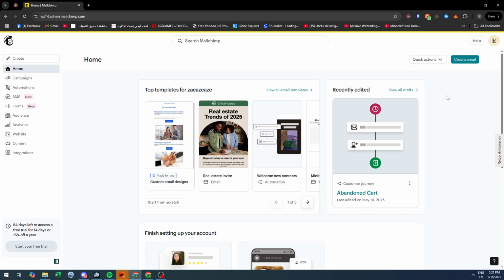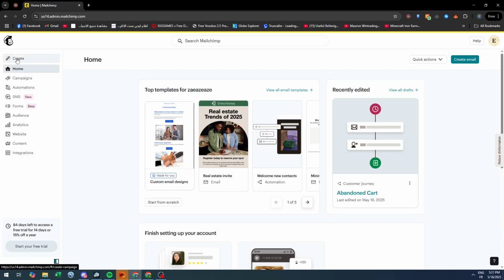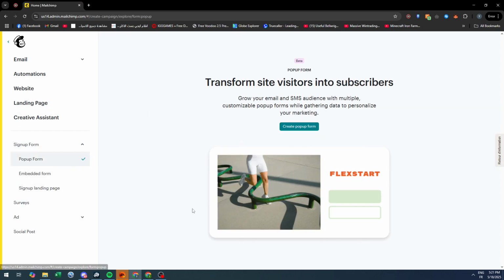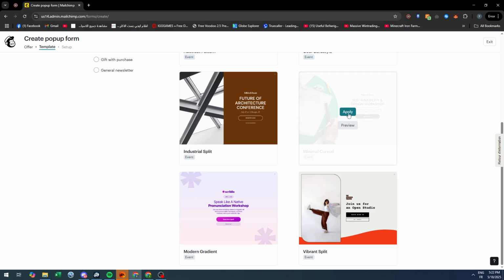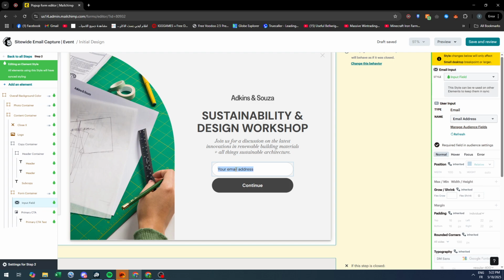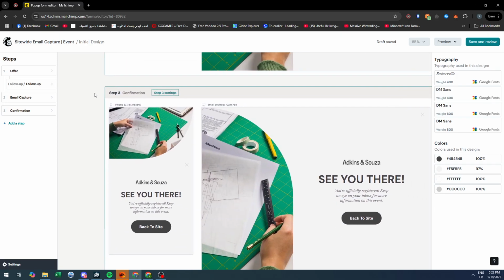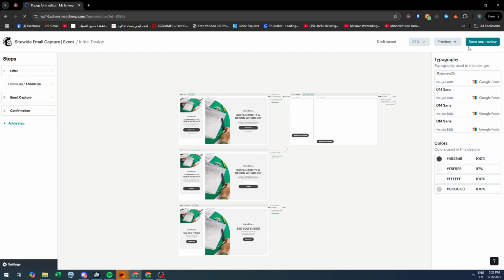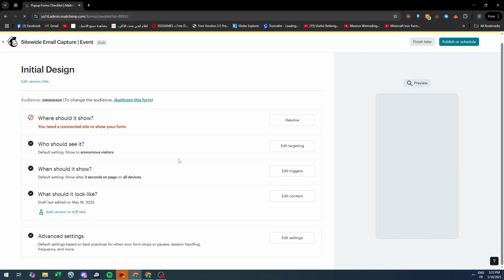How To Get List Id On Mailchimp Tutorial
Today we talk about get list id on mailchimp,how to get mailchimp list id,mailchimp list id,mailchimp tutorial,how to get mailchimp api key and list id